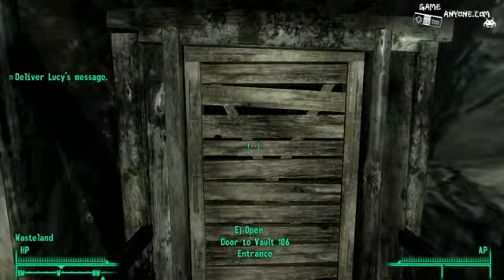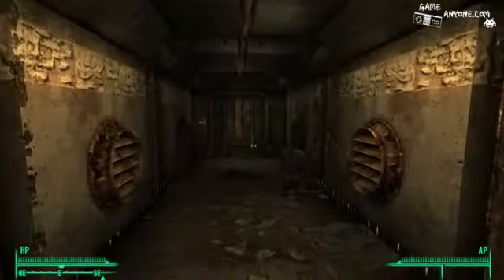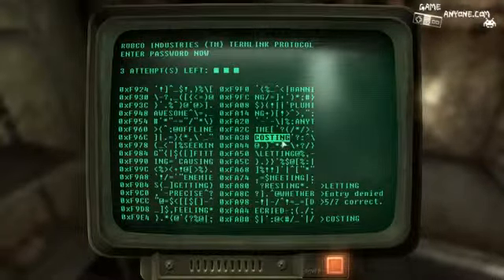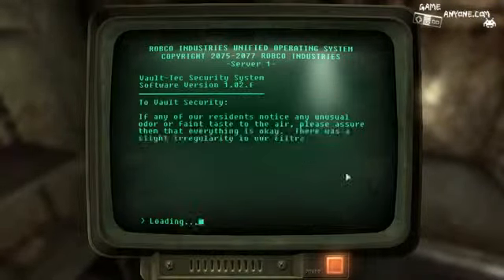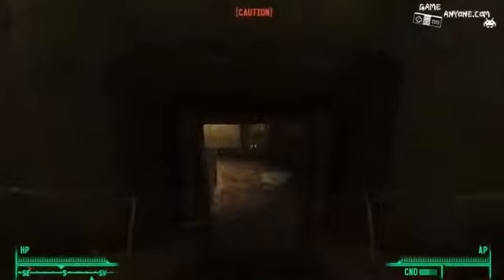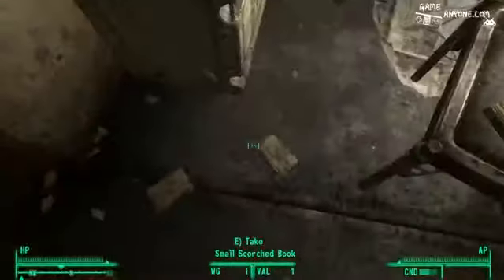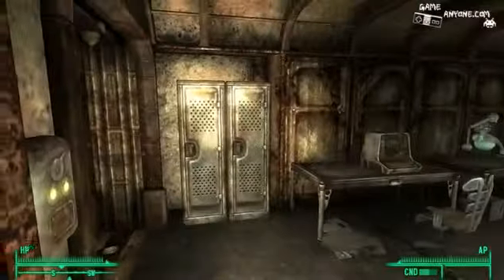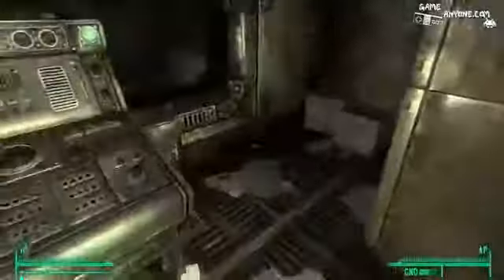Let's Play Fallout 3 Part 22